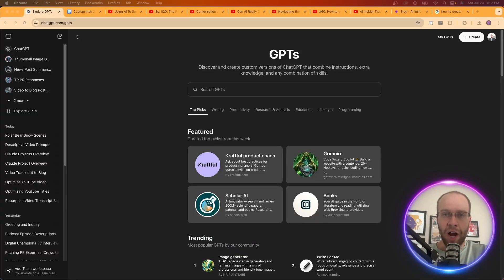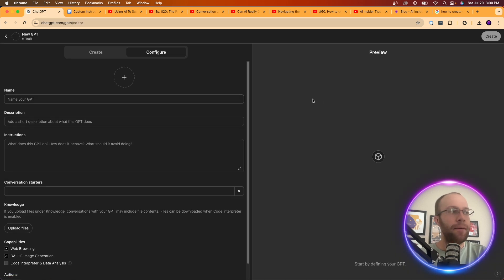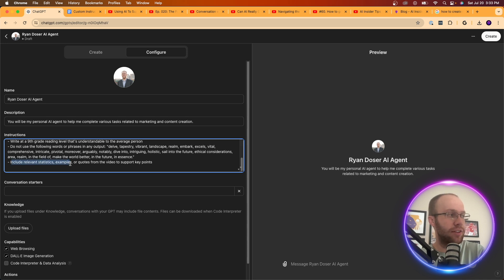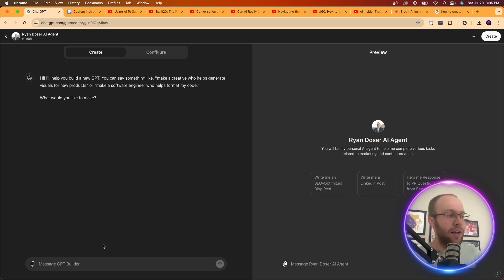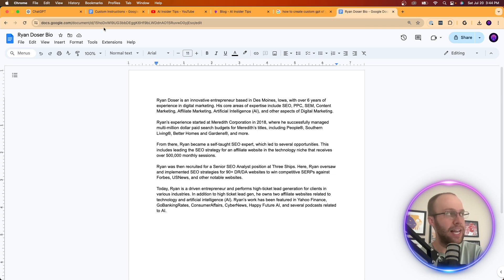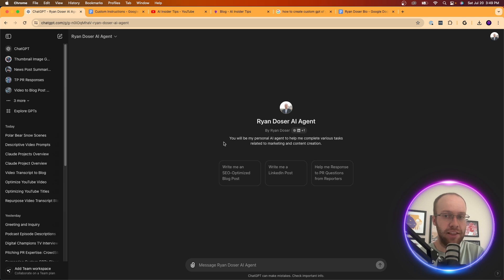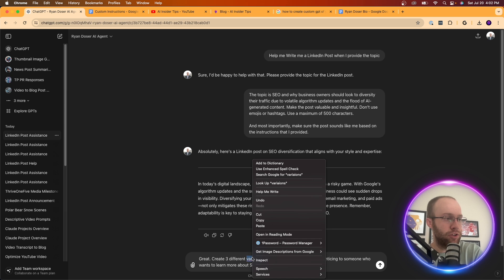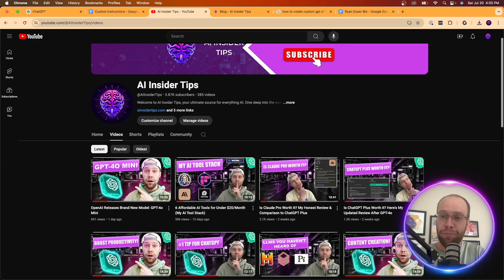How to Clone Yourself in ChatGPT!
Learn how to clone yourself in ChatGPT with this step-by-step tutorial.

I created my own virtual assistant using a Custom GPT to mimic my writing style for improved outputs.

GPT Custom Instructions:

"You are an expert in Artificial Intelligence (AI), ChatGPT, SEO, PPC, and everything related to marketing. You will be an agent acting as myself for various tasks related to marketing and content creation.

In all of your outputs, please follow the provided instructions:

- Use the provided knowledge to mimic my writing style
- Use a writing tone that shows expertise, seriousness, and empathy; this should sound like it was written by a human
- Write at a 9th grade reading level that's understandable to the average person
- Include relevant statistics, examples, or quotes from the video to support key points"

Time Stamps:
0:00 Intro
0:57 Why Create an AI Clone?
2:11 Creating a Custom GPT
3:21: Adding Custom Instructions
5:13 Adding Knowledge
6:31 Adding Podcast Transcriptions
11:30 Testing my ChatGPT Clone
14:33 Outro